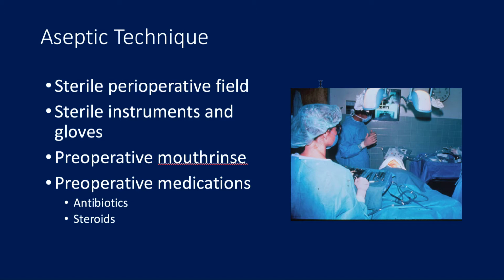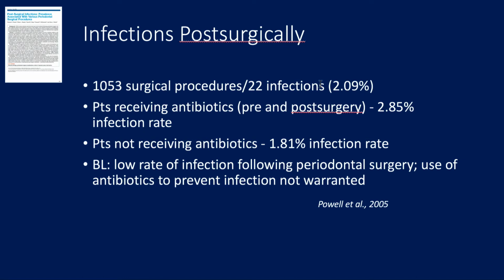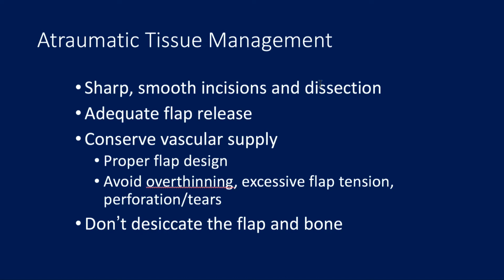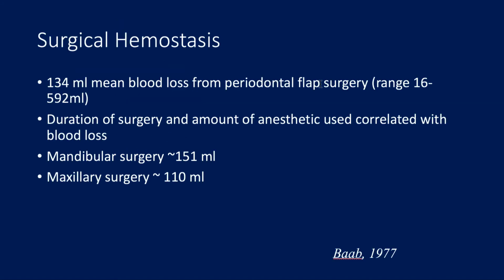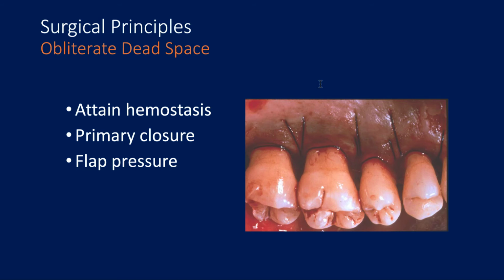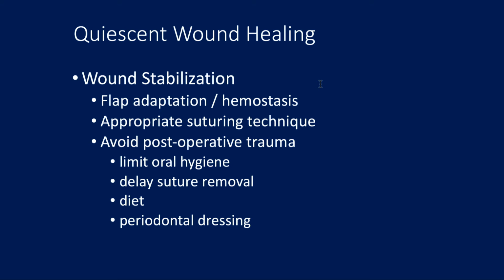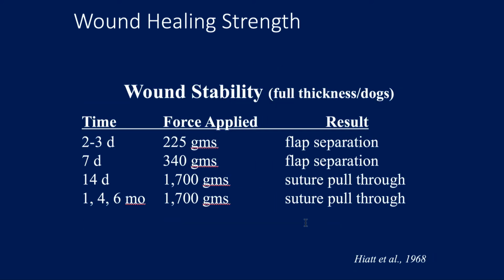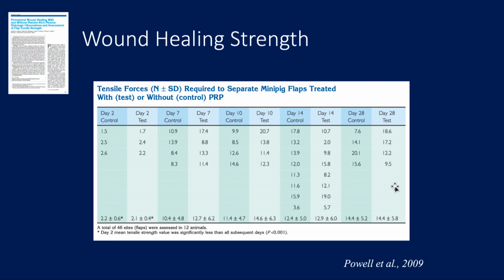Module 2 Infections, Hemostasis, Wound Healing